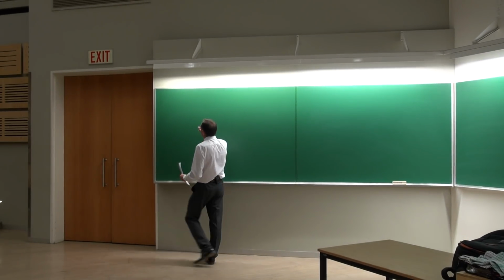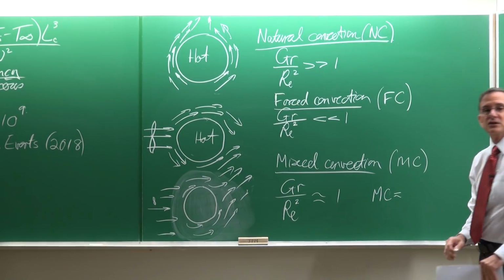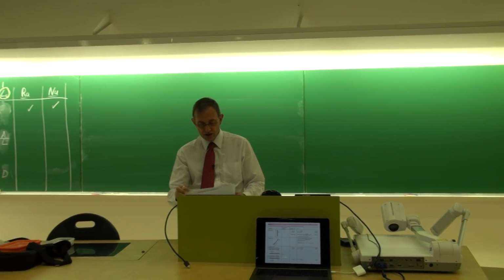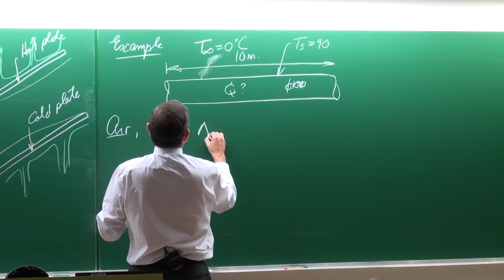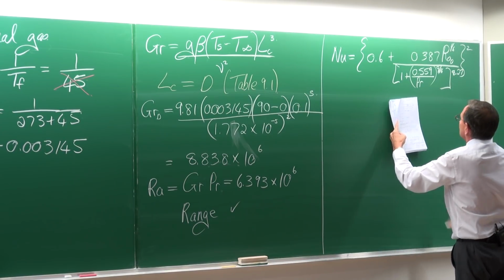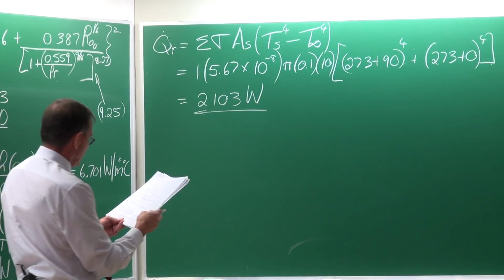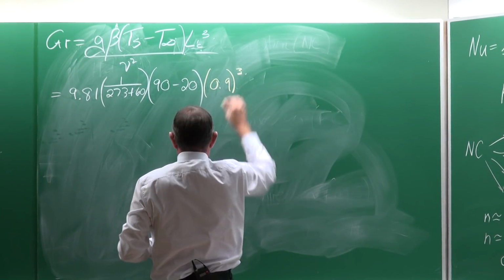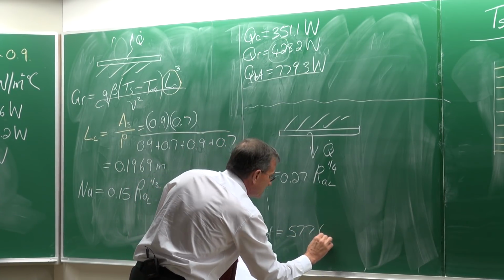Lecture 16 (2018) HD: Heat Transfer by Prof Josua Meyer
This lecture is on natural convection. It addresses the differences between forced, natural and mixed convection. Natural convection over different types of surfaces are addressed and two examples were done, taking into consideration radiation heat transfer. The lecture was presented on 26 April 2018.  This lecture is Lecture 15 (2018) of approximately 3 lectures that was based on the textbook of Cengel and Ghajar (5th edition) and was presented as part of a heat transfer class to the fourth-year students by Prof Josua Meyer, Head of the Department of Mechanical and Aeronautical Engineering of the University of Pretoria, South Africa.